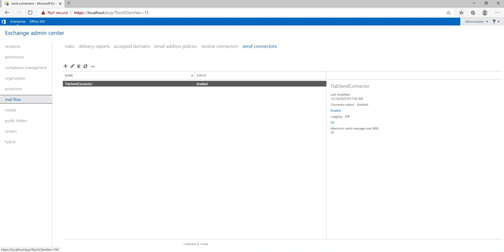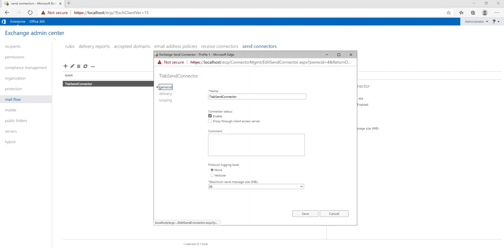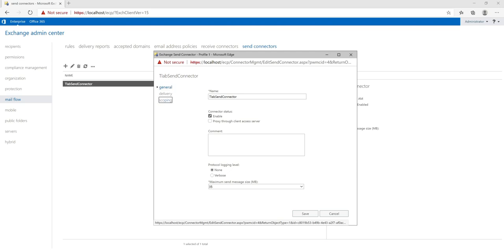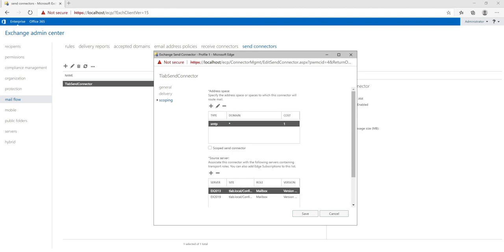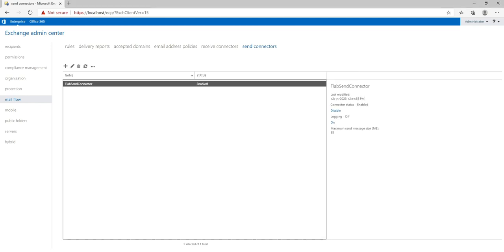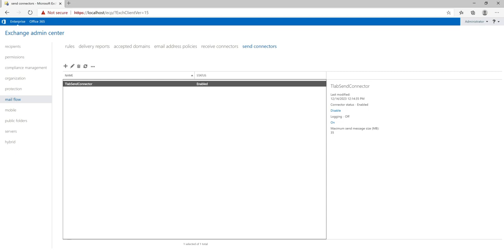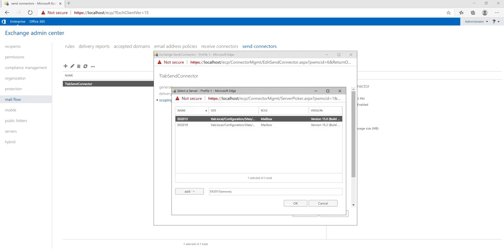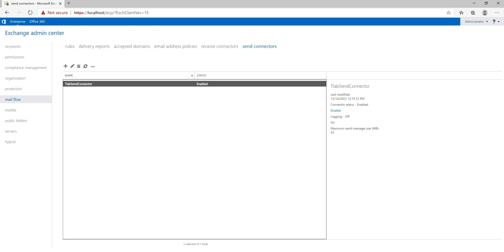Exchange 2013/2019 Coexistence - Updating your Send Connector - Part 14 of 18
In this 14th installment of the Exchange 2013/2019 Coexistence series, we delve into the important process of updating your Send Connector. Ensuring a smooth transition between Exchange 2013 and Exchange 2019 is crucial for a successful migration. Join us as we guide you through the steps needed to optimize your Send Connector in this coexistence environment.